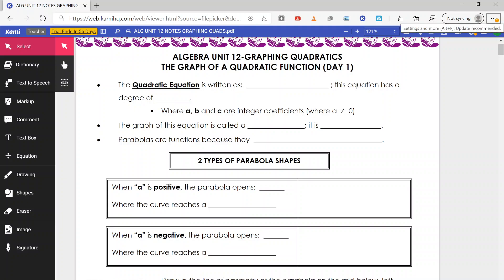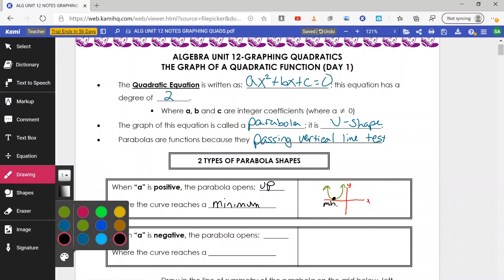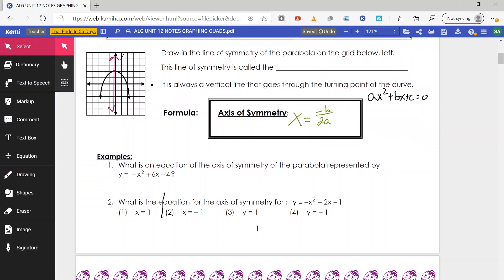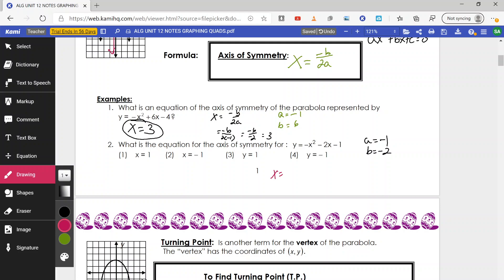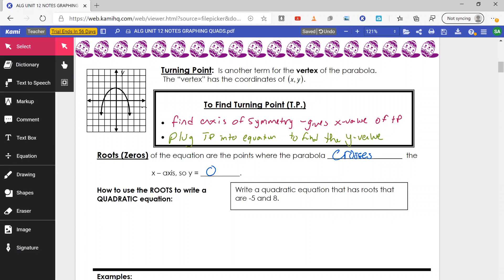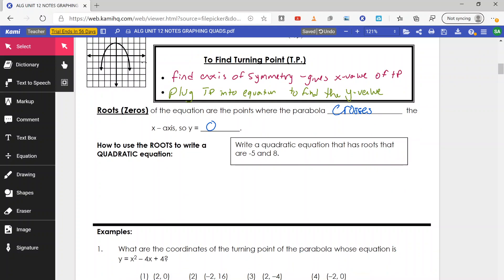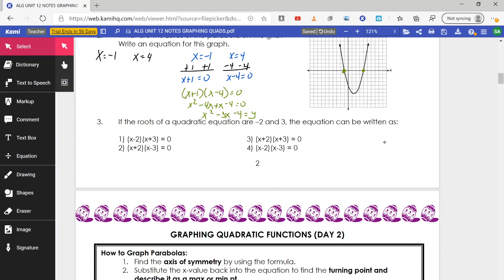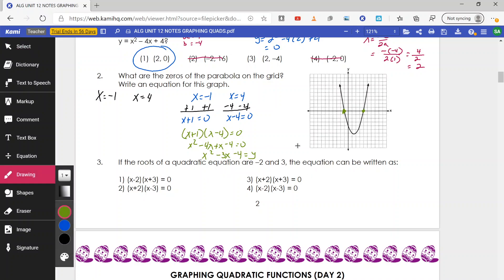The Graph of a Quadratic Function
All about the graph of a quadratic function